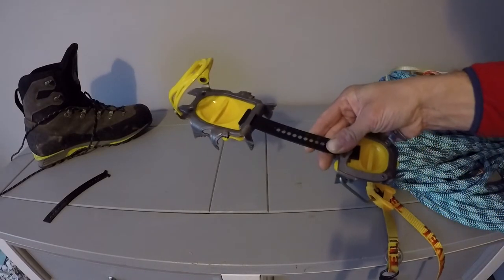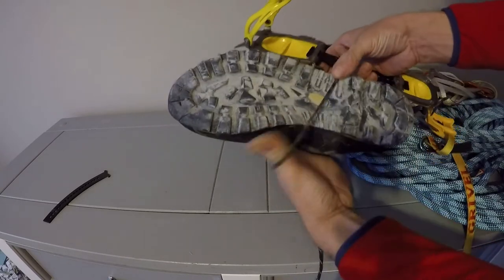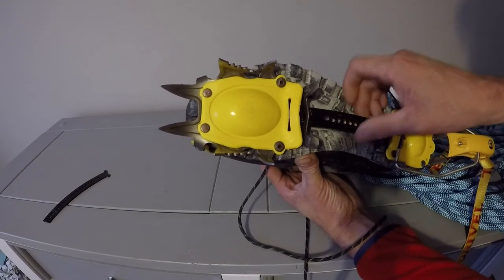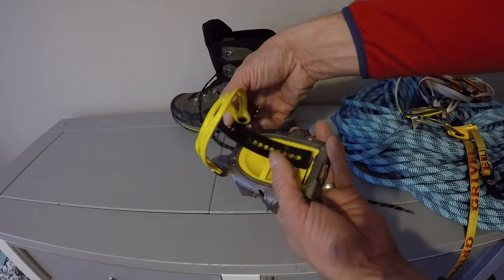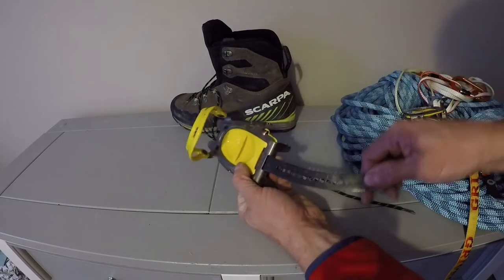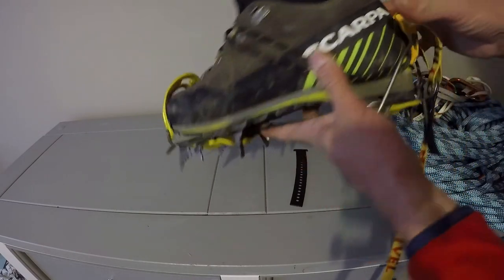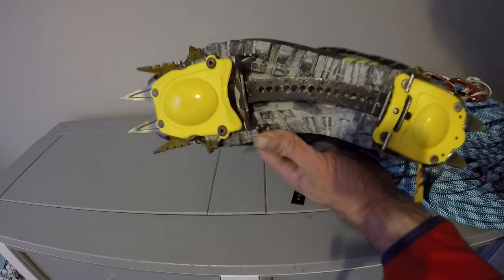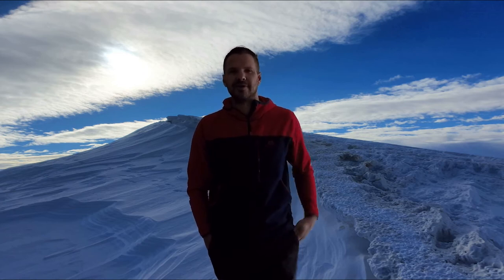How To Fit A Curved Bar On A Grivel Airtech Crampon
Showing you how to fit a curved bar on a Grivel airtech crampon